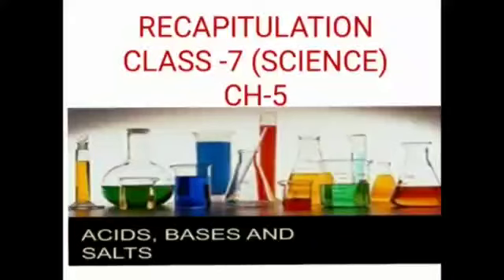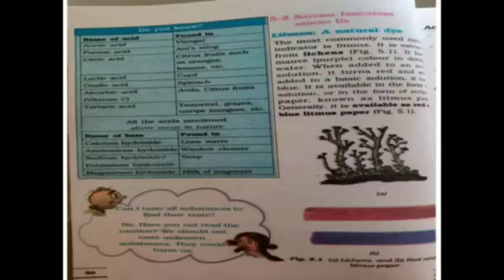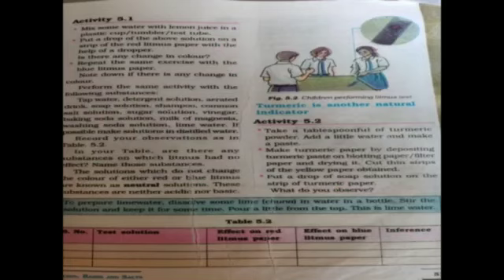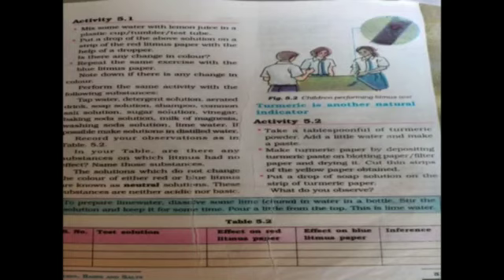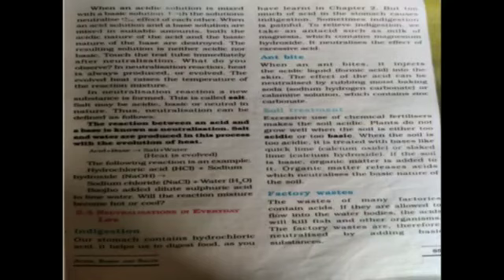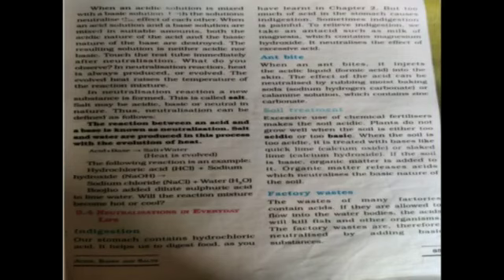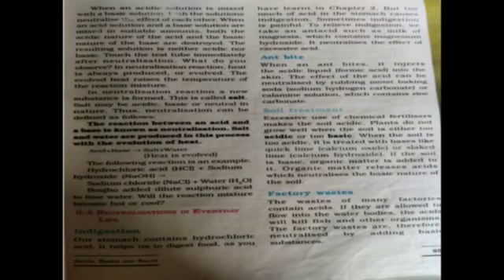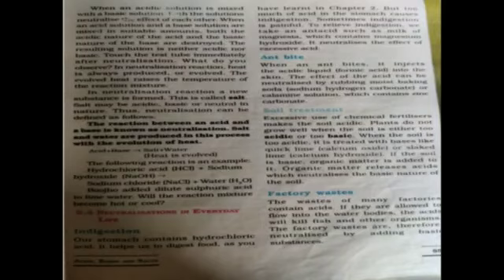Class 7/Science/Ch 5 Acid base and salts/Recapitulation